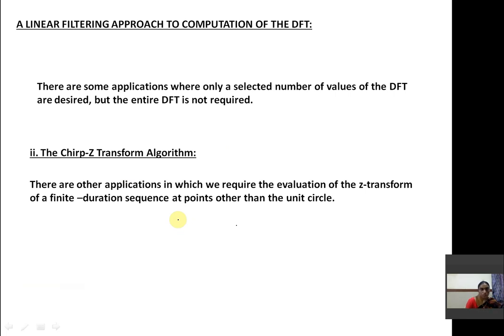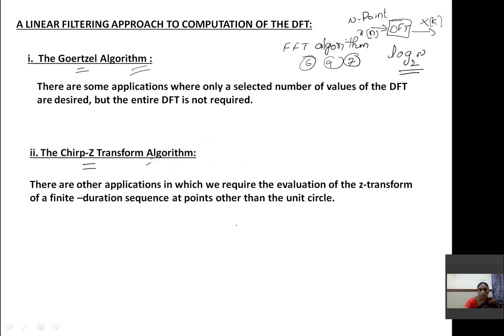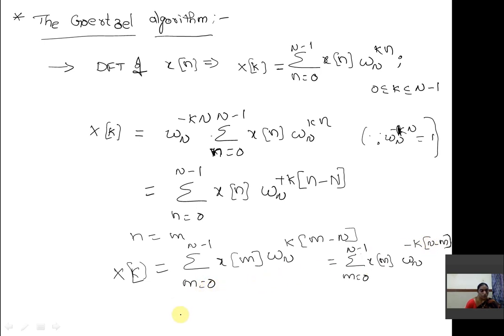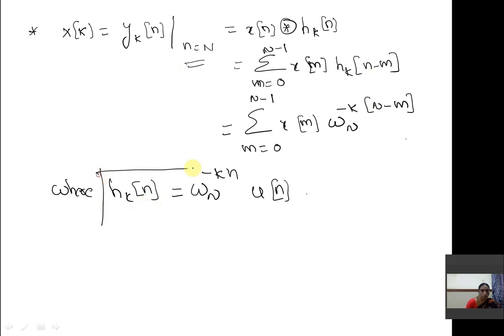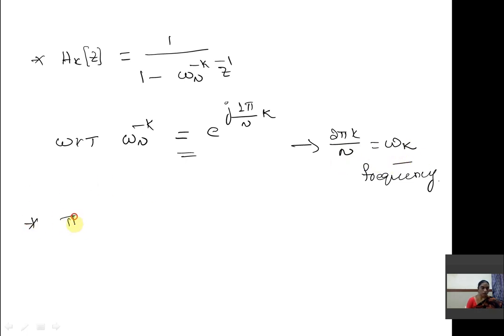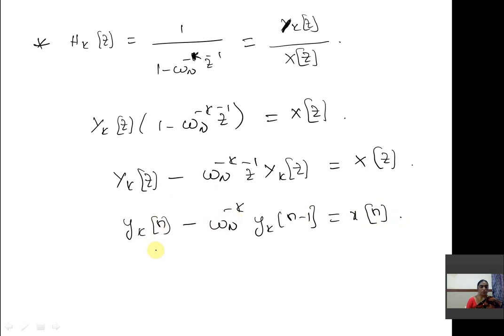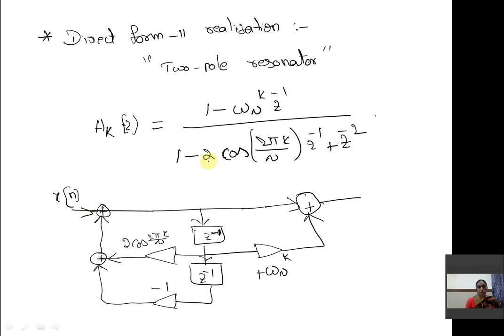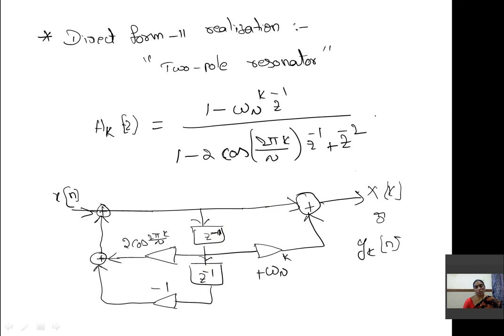UNIT 2 GOERTZEL ALGORITHM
DSP- LINEAR FITERING APPROACHES TO COMPUTE DFT